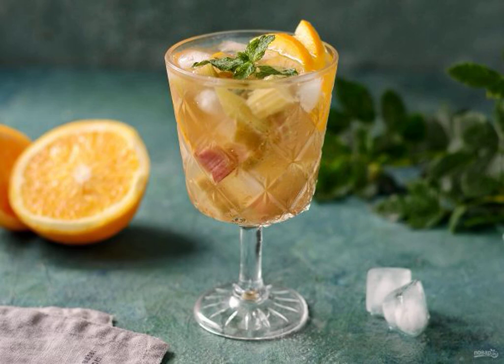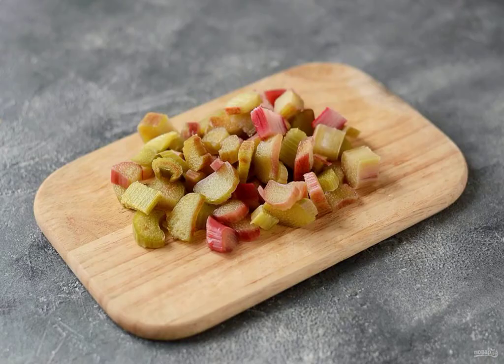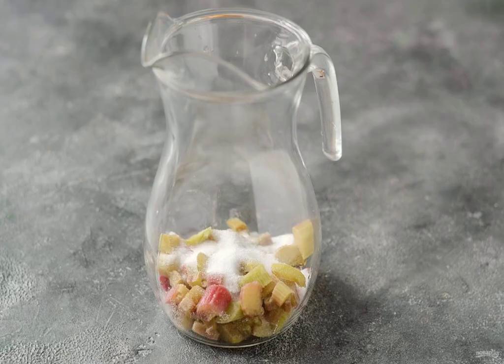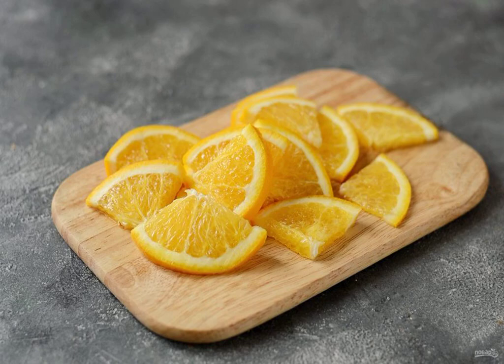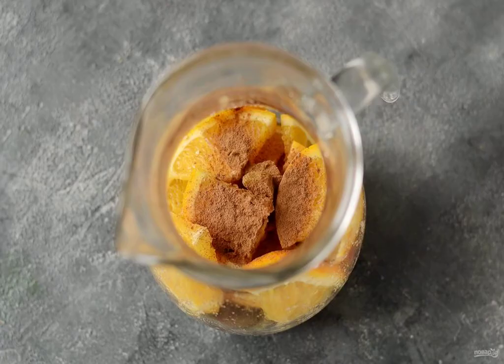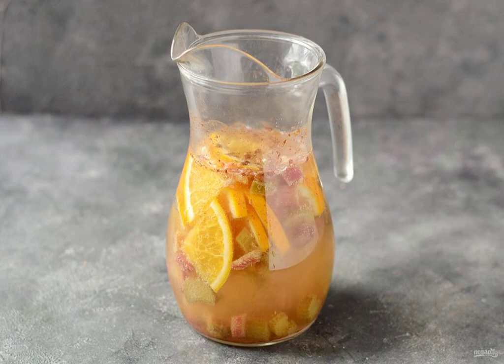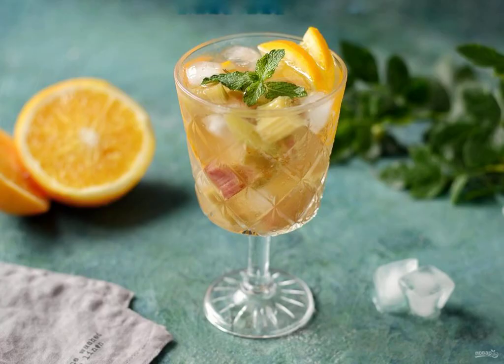Rhubarb cruchon. Recipes with photos step by step at home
I share a recipe for non-alcoholic rhubarb krushon. This is a light, refreshing drink, which is especially relevant in summer. It has a bright rich taste, with a slight sourness and a spicy note.

Ingredients:
Rhubarb — 250-300 Grams, Sugar-100 Gram, Carbonated water-1.5 Liters, Cinnamon-1 teaspoon, Orange-1 Piece, Ice — To taste,